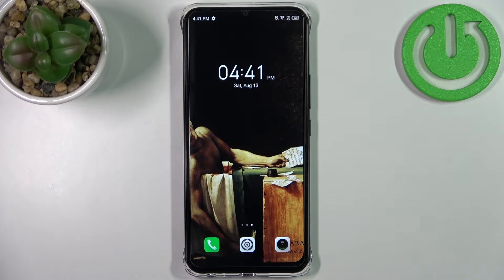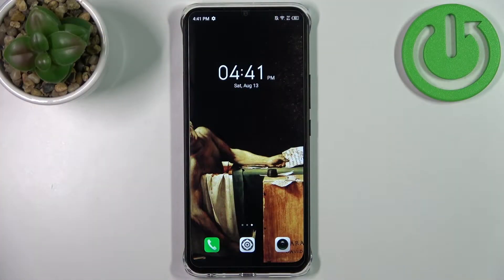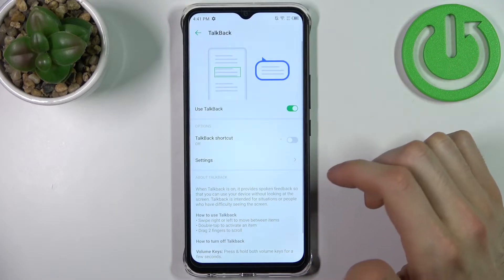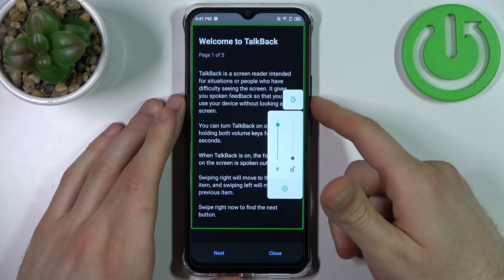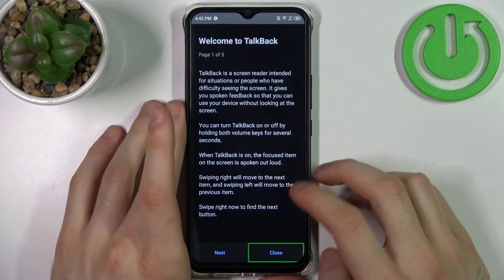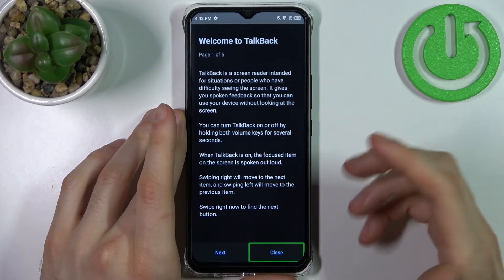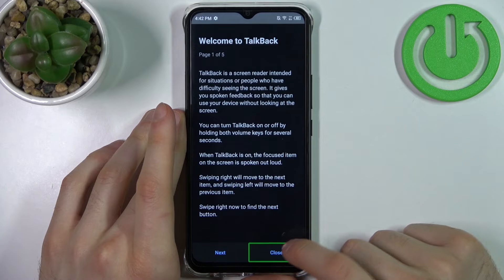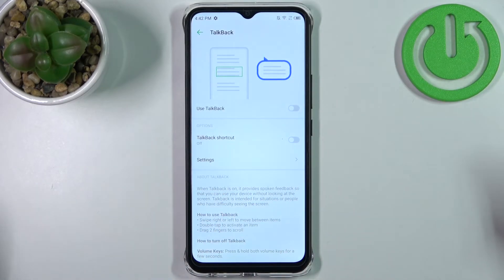How to Activate TalkBack Mode on Infinix Smart 6 HD - Turn On TalkBack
Find out more about activating TalkBack mode in Infinix Smart 6 HD:
Welcome. Watch our video and learn how to enable Talkback, which is a screen reader intended for situations or people who have difficulty seeing the screen. Our specialist will show you how to access the TalkBack menu, how to enable or disable it, and will present how it actually works. If you want to know more about your Infinix Smart 6 HD, visit our YouTube channel.

How to enable Talkback Mode in Infinix Smart 6 HD? How to quit Talkback in Infinix Smart 6 HD? How to Find TalkBack in Infinix Smart 6 HD?